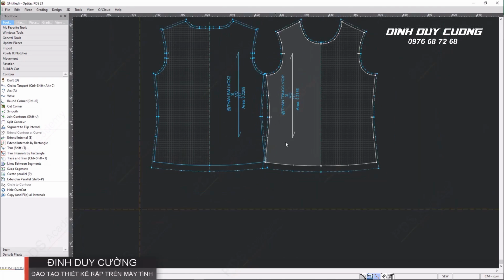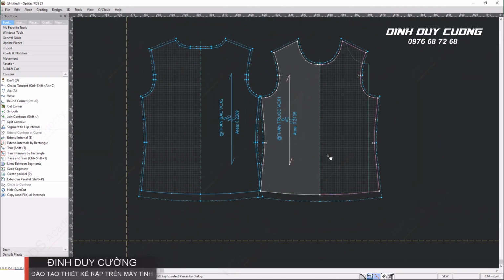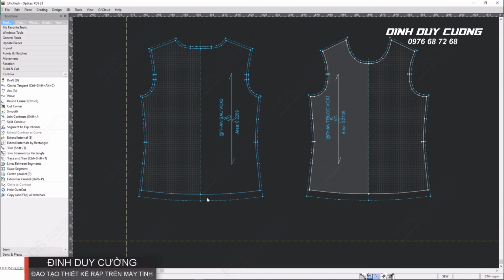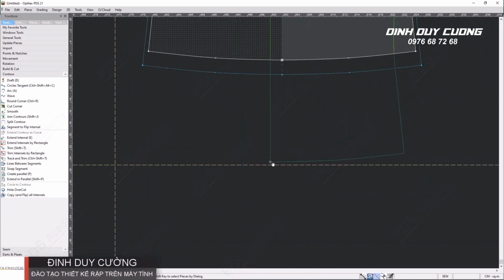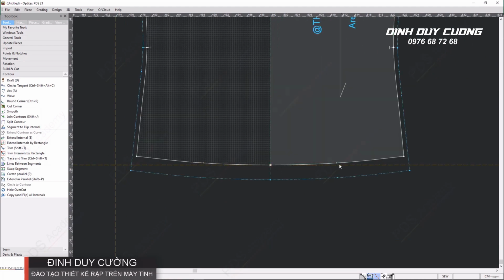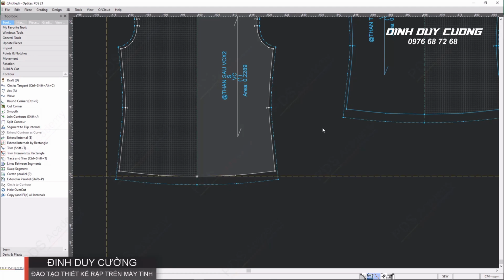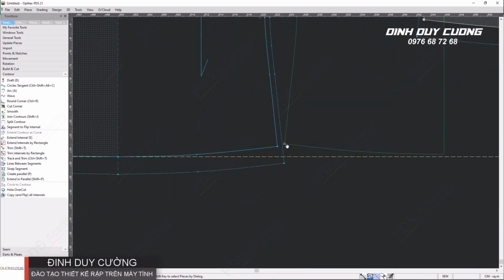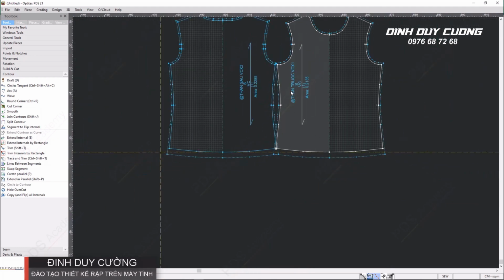How to Move a Pattern Piece to a Ruler Guideline in Optitex | Precise Alignment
Learn how to accurately move and align pattern pieces to a ruler guideline in Optitex. This tutorial demonstrates precise positioning techniques, ruler guide alignment, pattern placement, and professional editing workflows to improve accuracy and efficiency in digital pattern making.